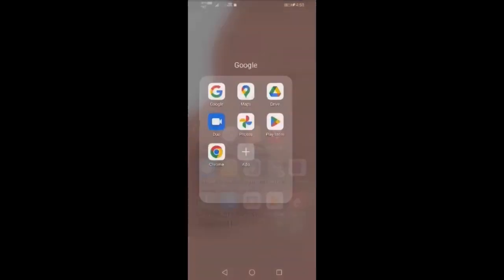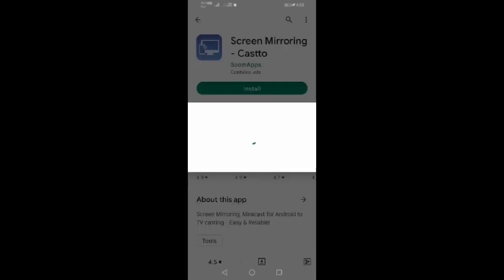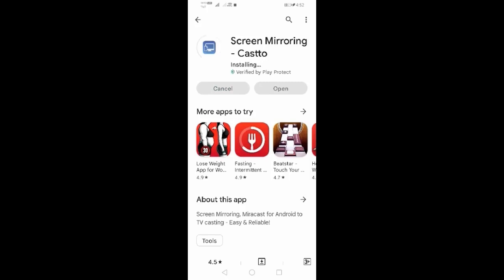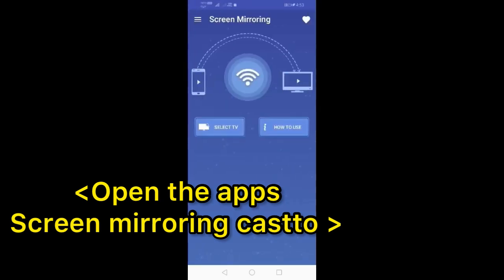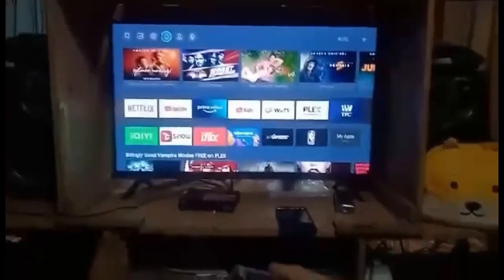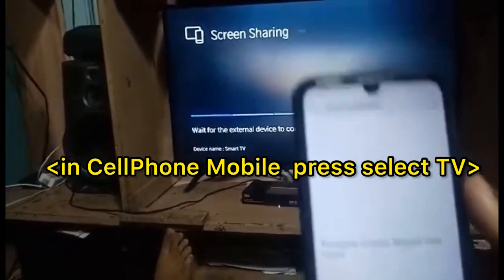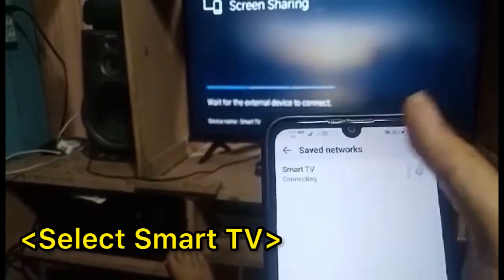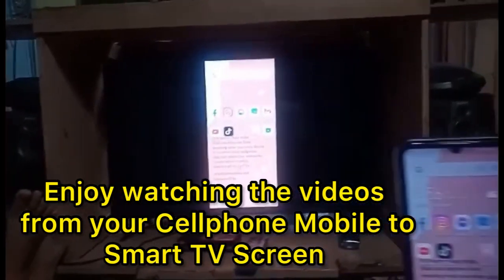How to View Mobile Phone Screen to DEVANT Smart TV using Screen Mirroring